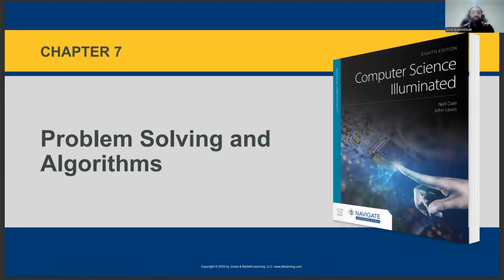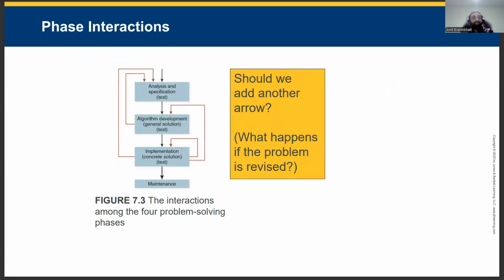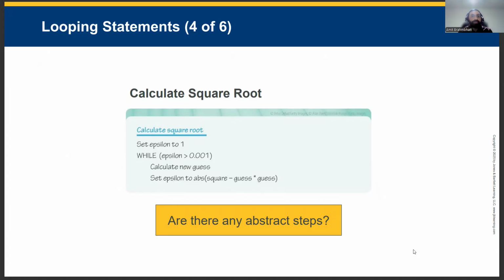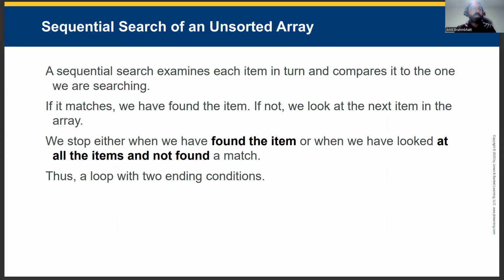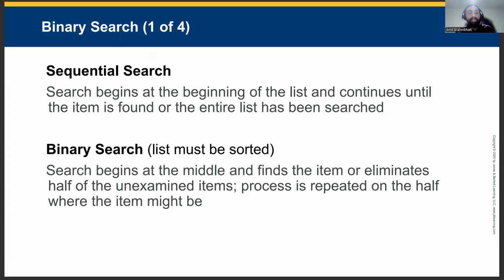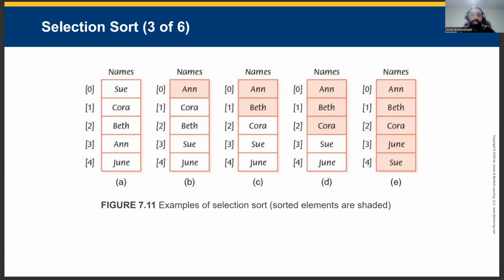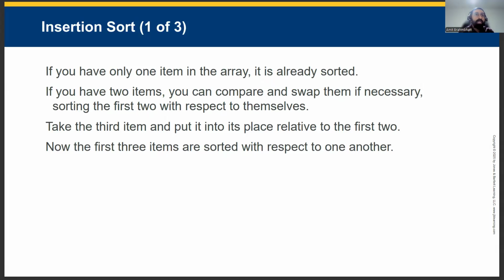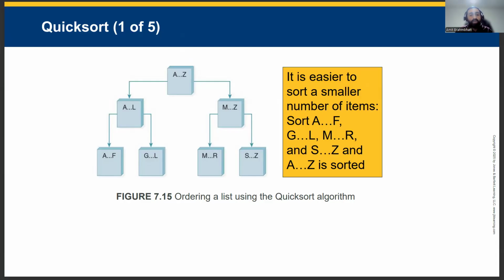Chapter 7 Part 1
Chapter 7 CS 110 LaurelRidge Community College